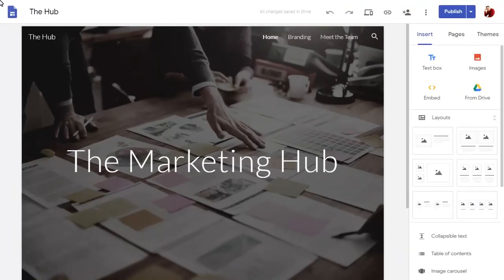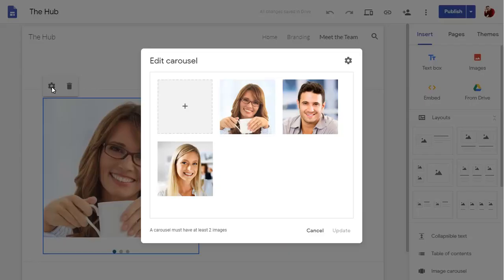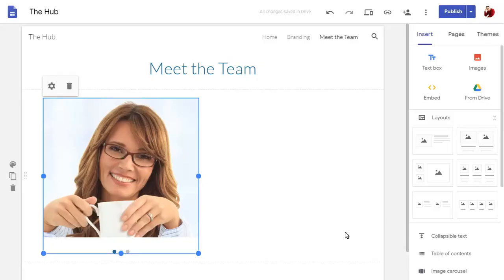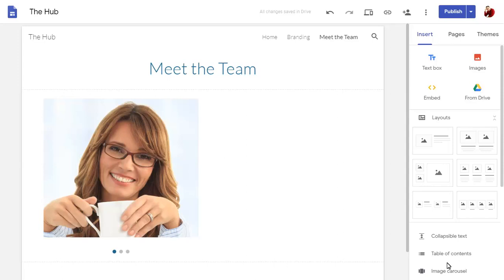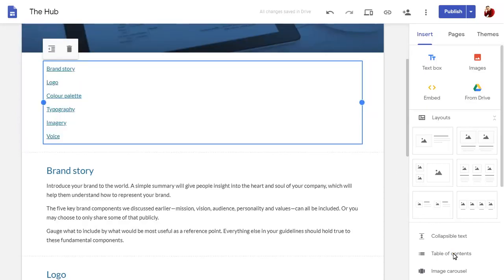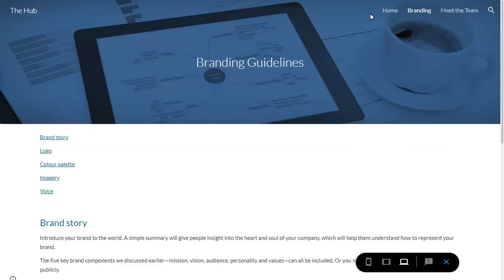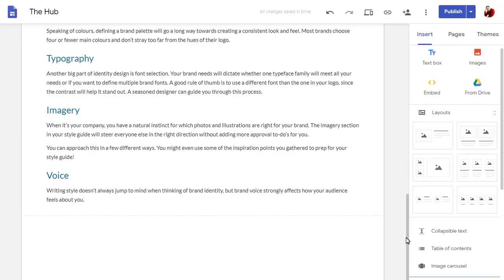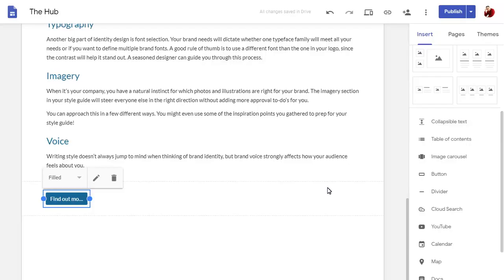Image carousel, button and table of contents updates in Google Sites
There are a number of new updates to Google Sites to improve the look and feel of image carousels and buttons. You can also hide specific heading from a table of contents on a page.